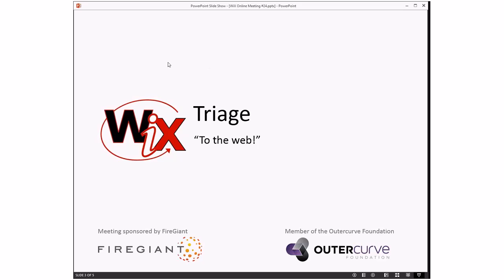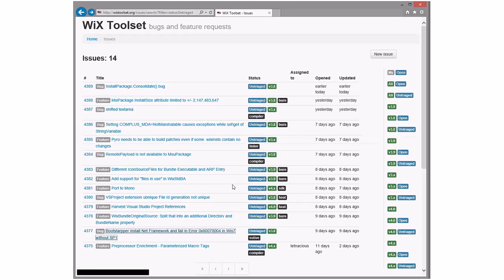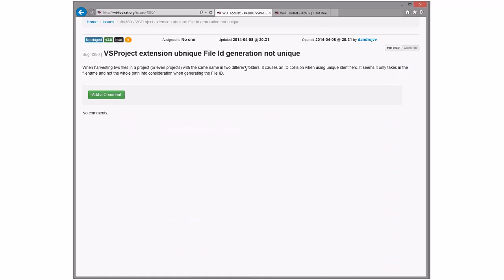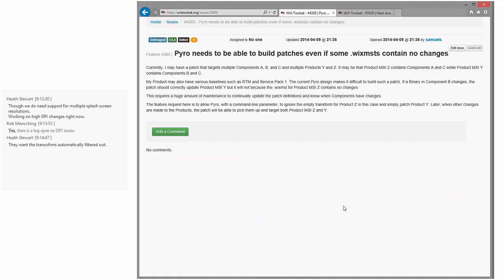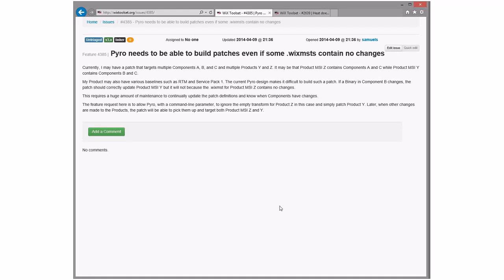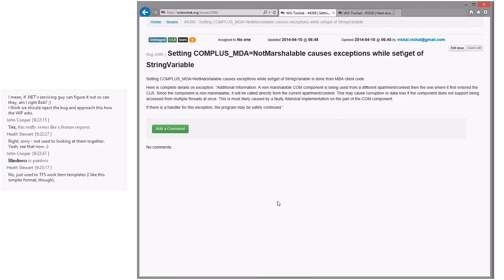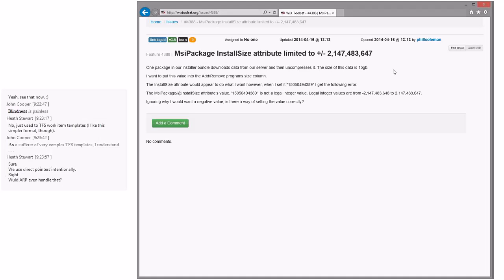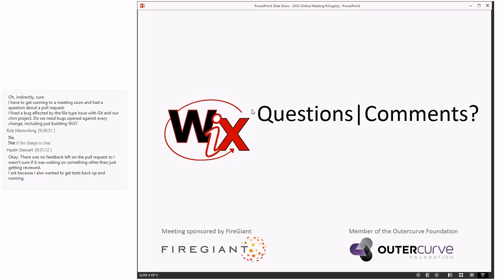WiX Online Meeting #24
Thursday, April 17, 2014 9:01 AM